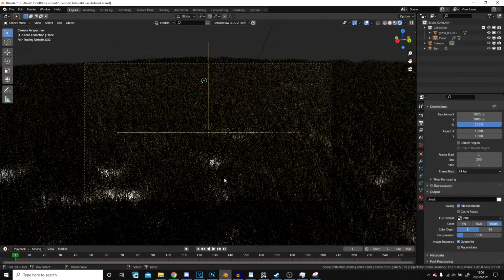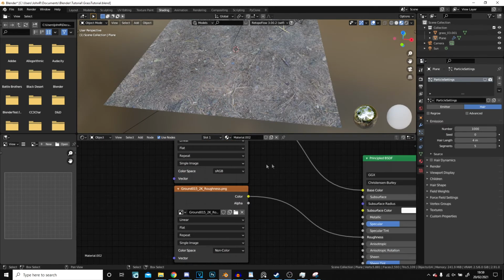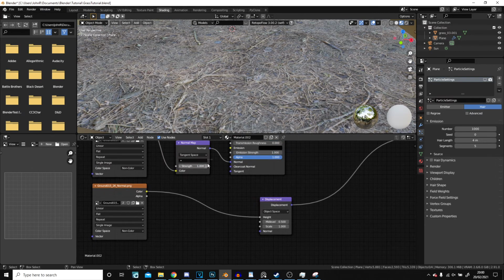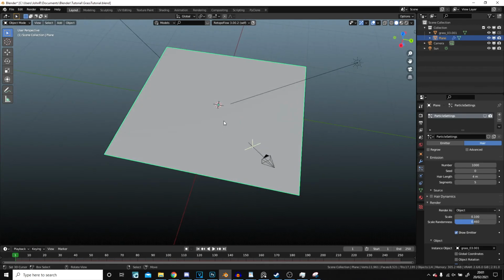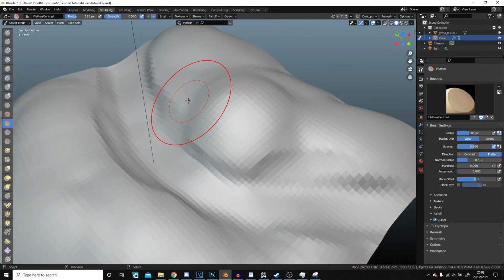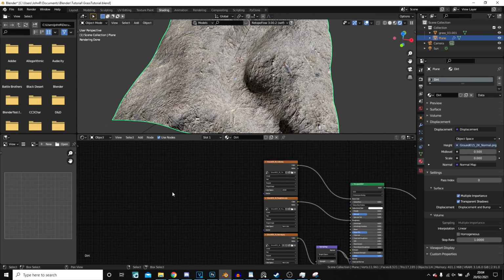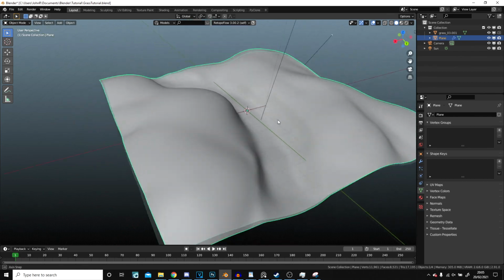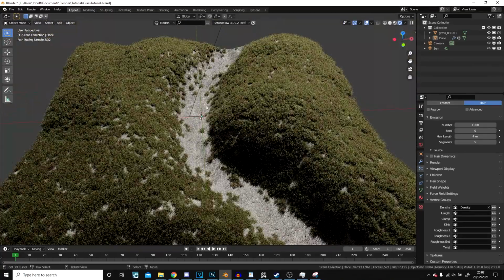Blender Tutorial - How to make better Grass (Follow up)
A slightly more advanced grass field, a follow up from the previous single plane grass field.

If you missed the first episode and want to know how to get to this point, watch the video here: